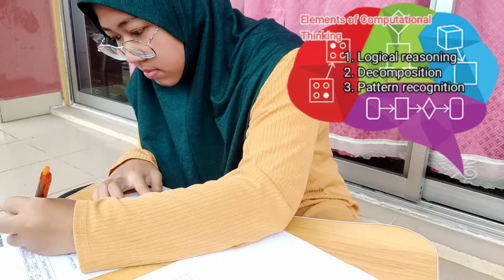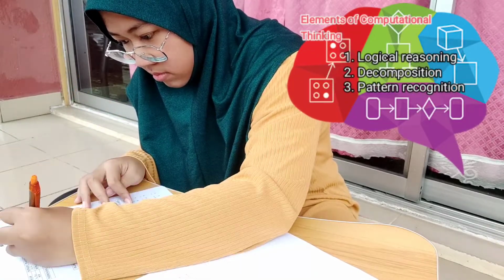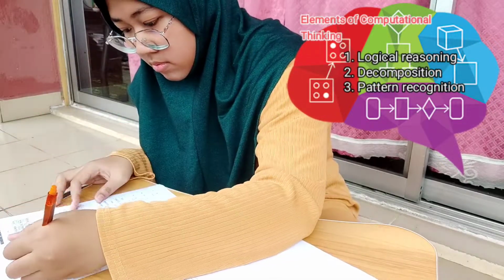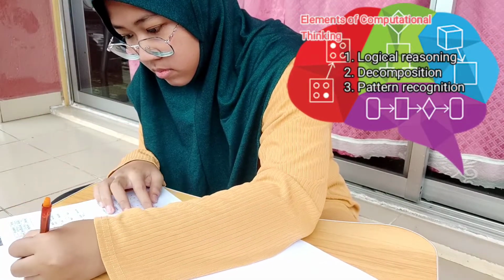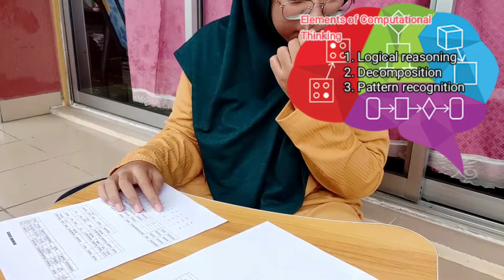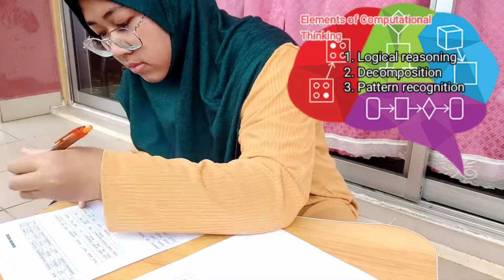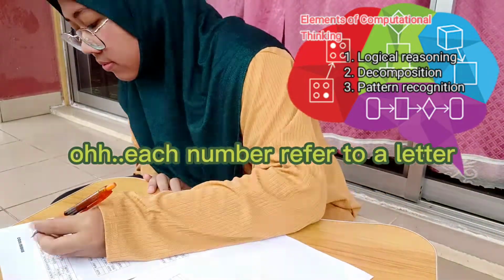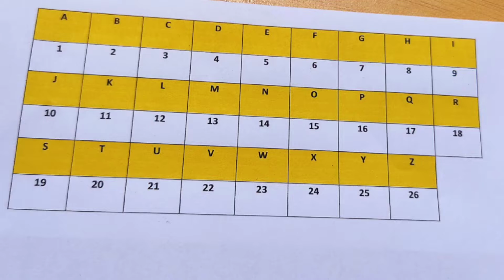Unplugged Activities Project 1